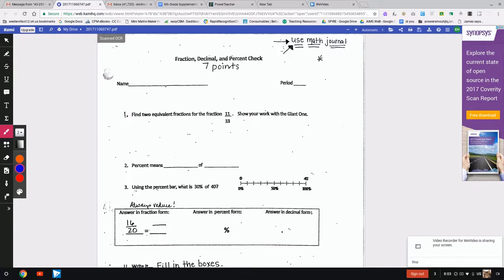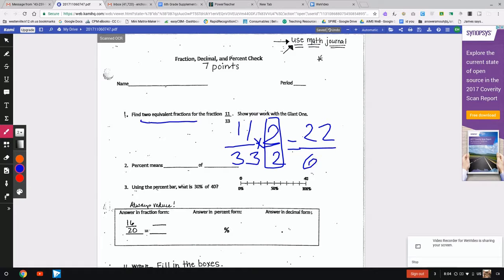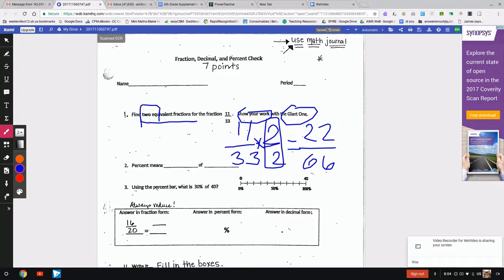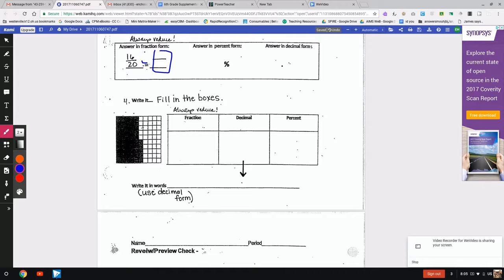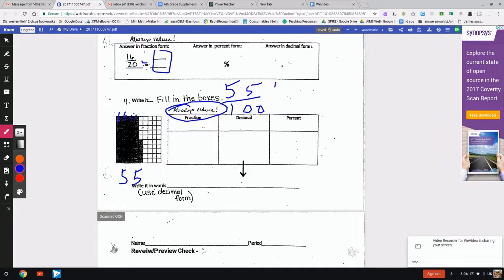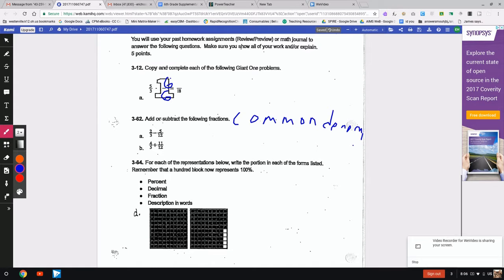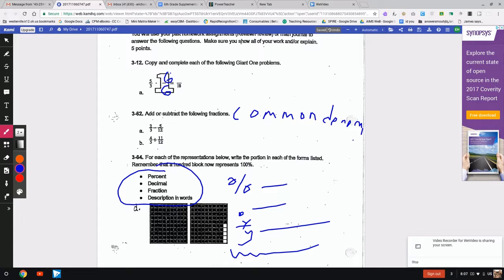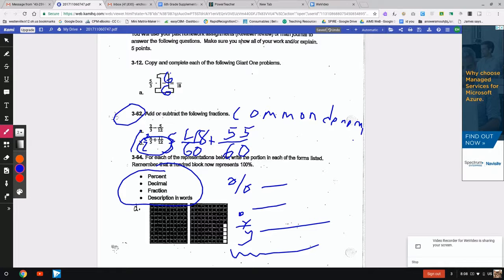Review Preview and HW Review